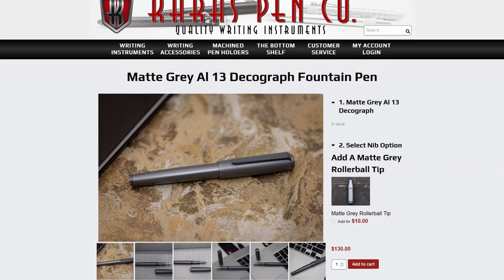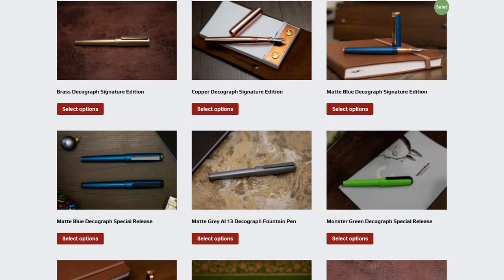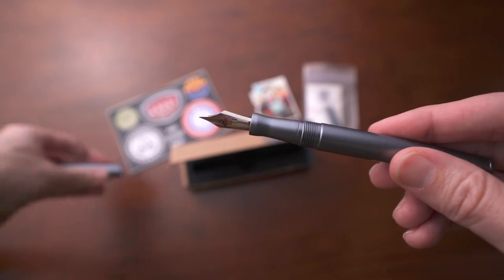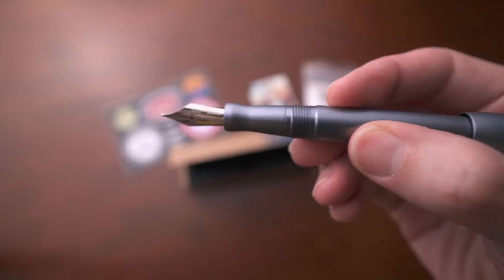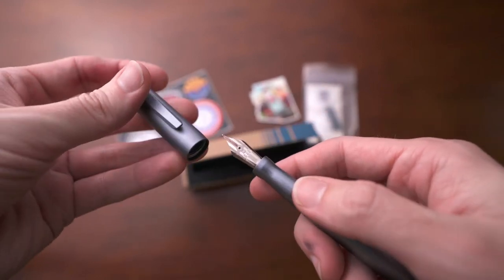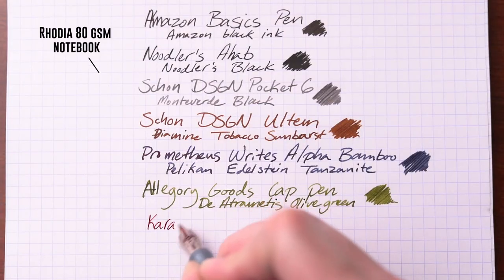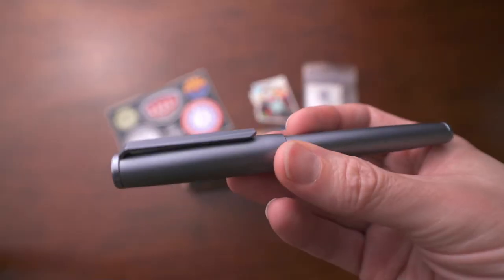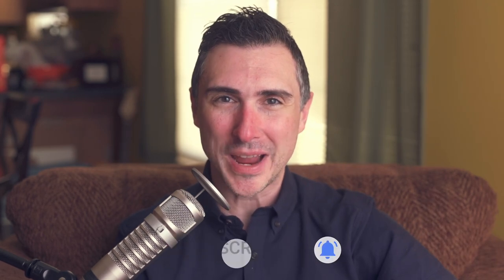Former car makers make a fountain pen. Karas Pen Co. Decograph Review!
What a beautiful, well-made pen from Karas Pen Co.!